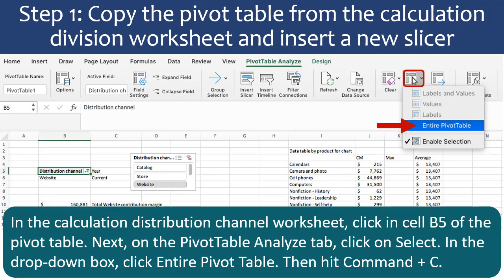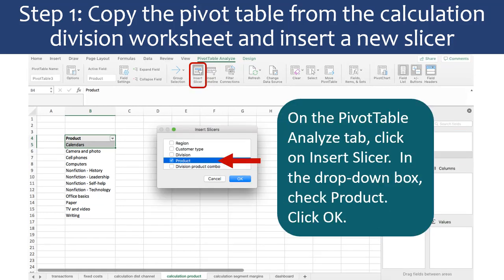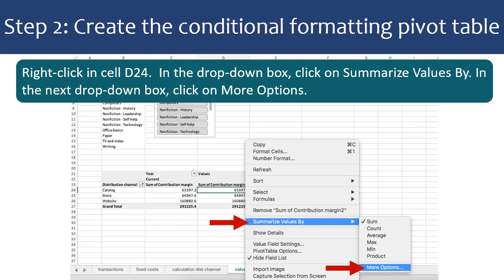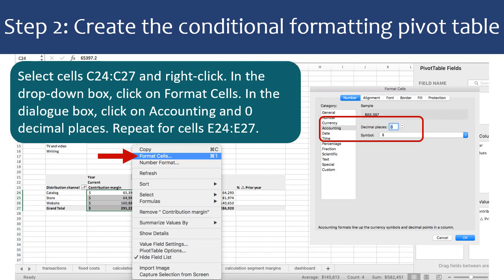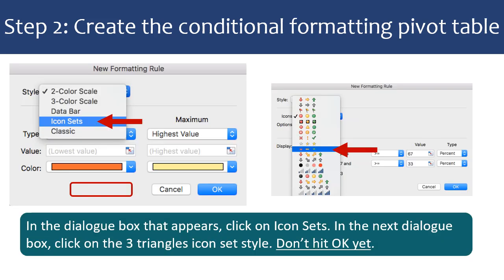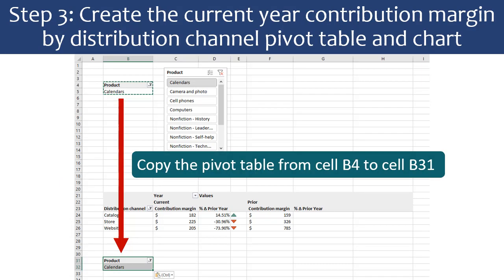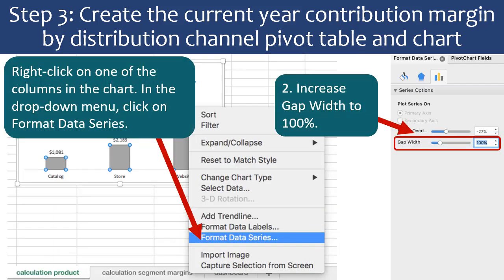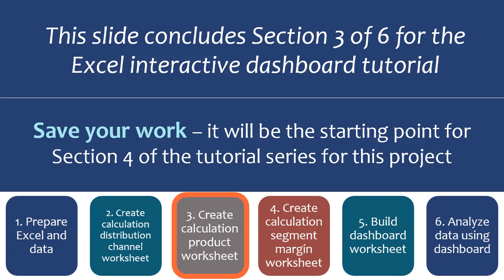Jubilee Superstores: Managerial Accounting Interactive Dashboard Tutorial Video, Section 3 of 6